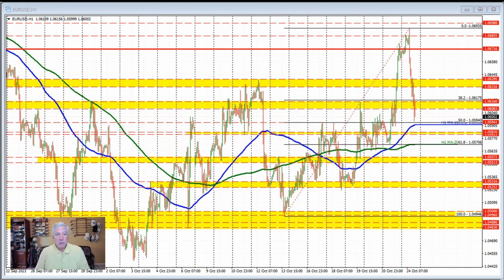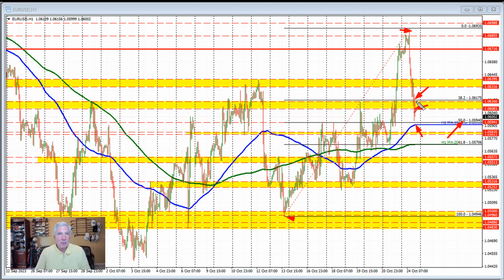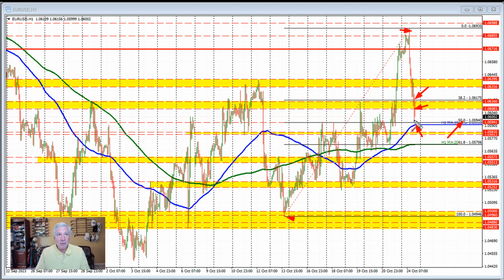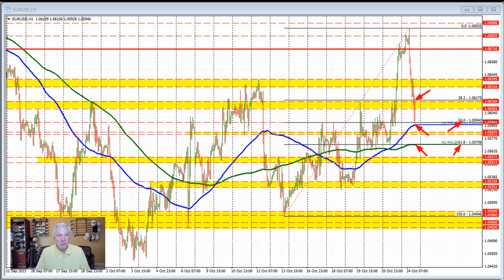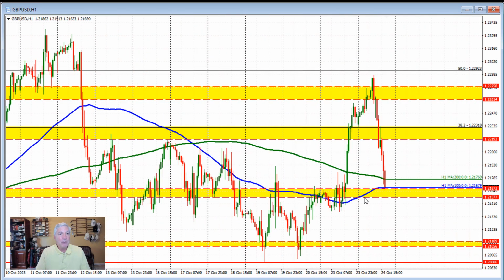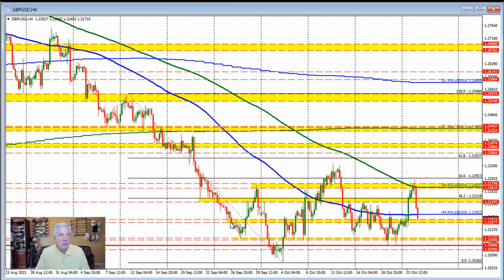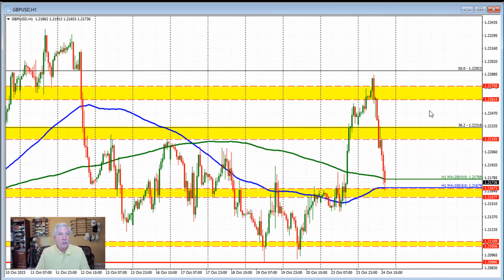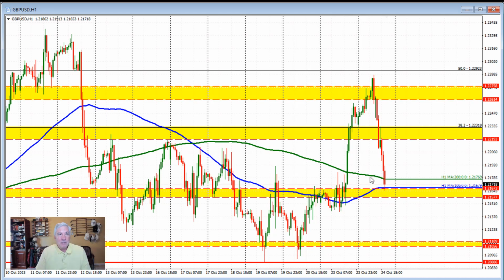Both the EURUSD and GBPUSD retrace much of the gains from yesterday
Lower yes, but the sellers in the EURUSD and GBPUSD have reached some key support targets